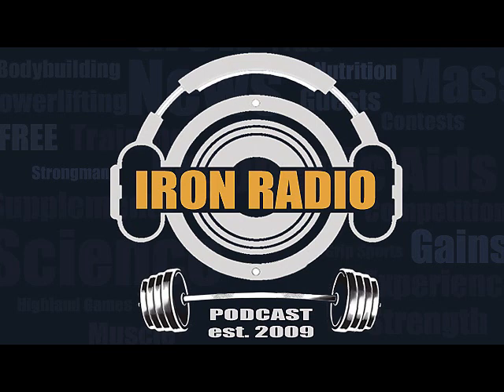Lifting to Failure, Doping, Olympics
After covering some news and listener mail on lifting to failure for size vs. strength, and on doping controversies, the guys discuss the Olympics. Why does the U.S. dominate medal counts? What socio-political factors affect it? Find out!